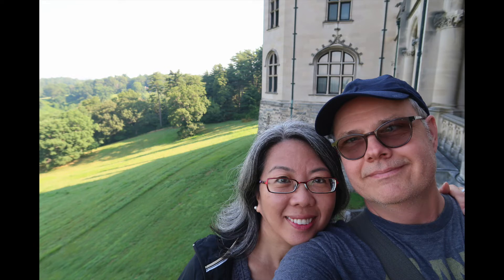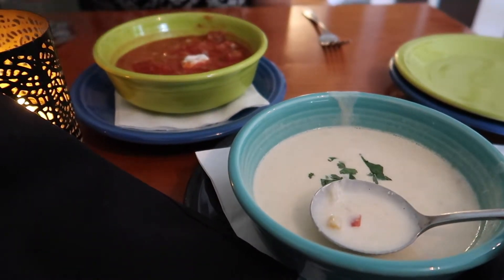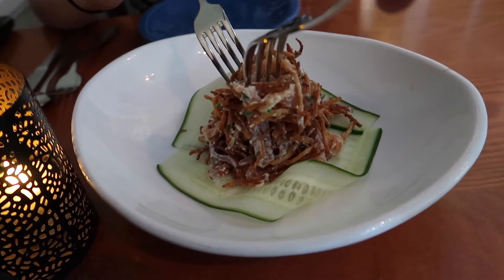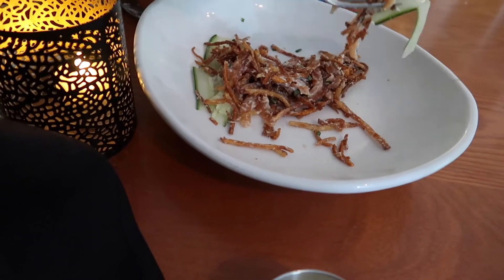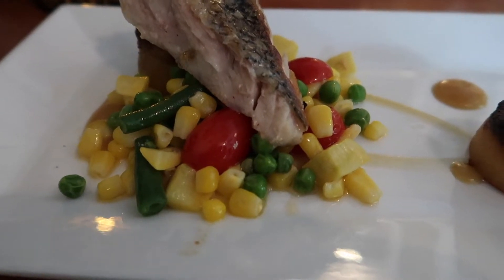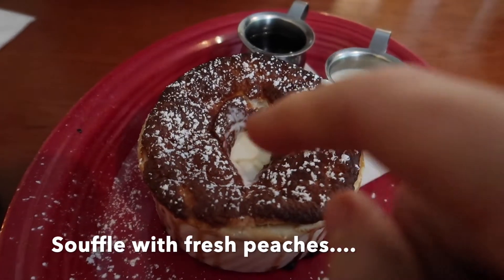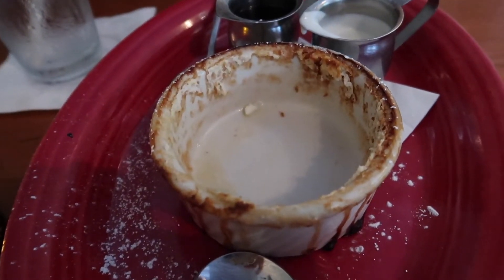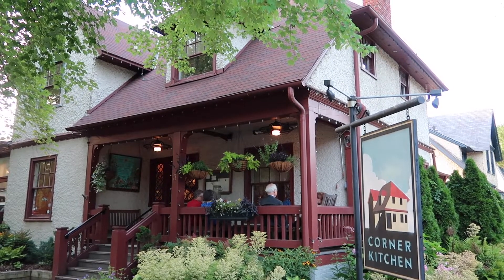Corner Kitchen Restaurant Review Biltmore Village, NC Asheville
Brian and Sara have dinner at Corner Kitchen in Biltmore Village, NC near the gates of Biltmore Estate near Asheville. Come along for soups, bread, appetizers and an incredible soufflé'.